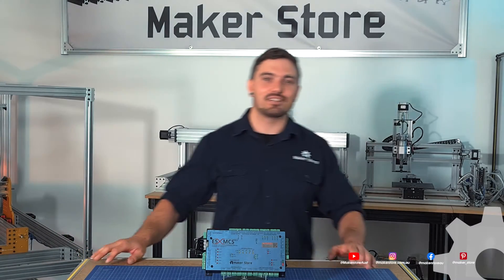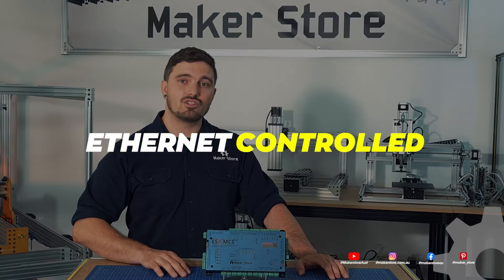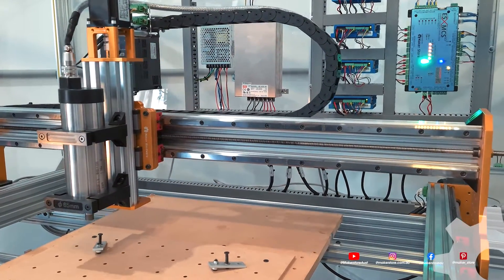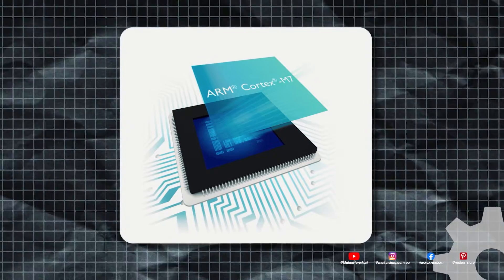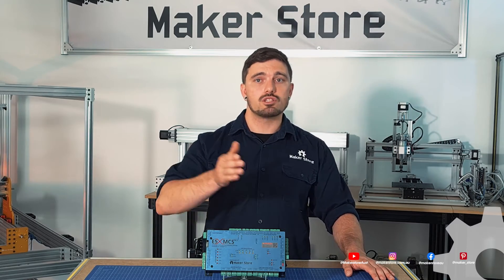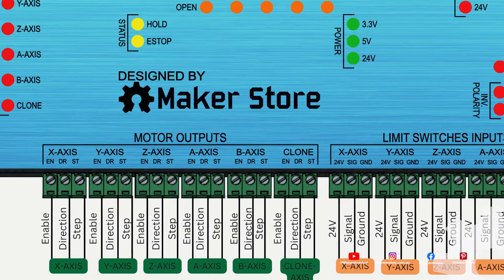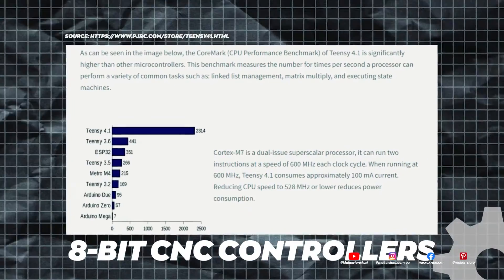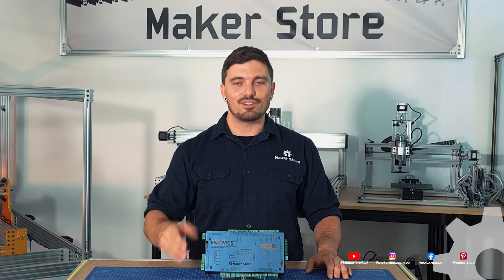World's FASTEST grblHAL Motion Controller System | E5X MCS T4.1 By Maker Store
Maker Store is excited to introduce the E5X MCS T4.1!

This is Maker Store’s most recommended CNC Controller for all CNC enthusiasts. Whether you are a professional or a hobbyist, E5X MCS is the right choice for your application.

The E5X MCS is an Ethernet-controlled 5-axis Motion Control System compatible with Teensy 4.1 that has been designed in Australia. It is an easy-to-use and powerful CNC motion control system capable of controlling 5-axis CNC machines.

This is the world’s FASTEST grblHAL Motion Controller System

E5X MCS T4.1 provides full 5-Axis plus an independent clone axis control. It can be used for

CNC Machines
Laser Cutters/Engravers
Laser Etching
Robotics
Actuators
Pick and Place Machines and much more

Product Specifications
The E5X MCS T4.1 is the leading edge of the grblHAL controllers featuring a High-Performance 32-bit controller powered by ARM Cortex-M7 processor @ 600 MHz

Microcontroller:
High-Performance 32-bit controller powered by ARM Cortex-M7 processor @ 600 MHz
Multiple interface for plug and play capability
Ethernet support
SD Card support

Outputs:
Full 5 Axis control outputs plus an independent slave axis port
24V Outputs – Spindle, Mist Coolant, Flood Coolant, Dust Extraction
3 x 24V Auxiliary outputs controlled by additional M-codes
External stepper motor driver support for Open loop/Closed Loop Stepper motor
External motor driver support for Servo motors
0-10V or 4-20mA Spindle Control outputs
5V PWM  output
Independent stepper motor/servo enable signal for each axis
Rotary Axis output

Inputs:
Closed Loop Stepper Motor/Servo Alarm Inputs
Opto-isolated inputs for DOOR/PROBE/HOLD/START/E-STOP input signals
Opto-isolated inputs for all limit switch input signals (Mechanical and Inductive limit switch compatible)
4x Auxiliary Digital inputs with Schmitt trigger buffer
Protections:

Connectivity:
SD Card
Ethernet
USB
Firmware/Software Compatibility:
Supports grblHAL firmware
Supports ioSender software

Mechanical:
All round pluggable screw terminal connectors for I/O
Dimensions (229x 132 x 32mm)
Easy mounting to extrusion